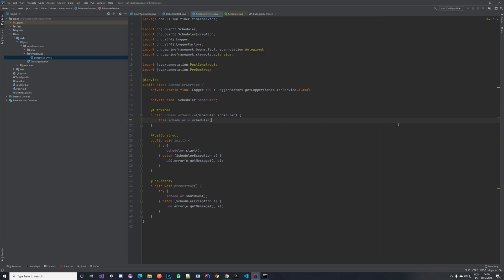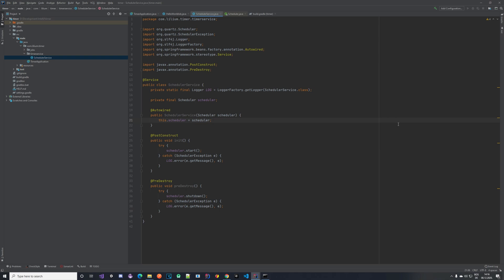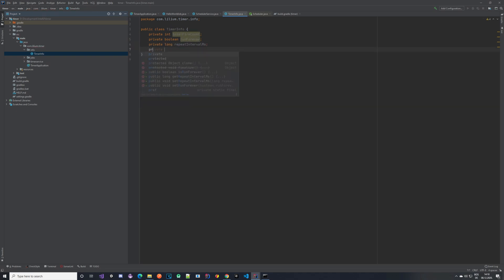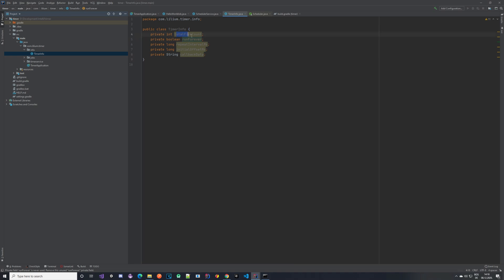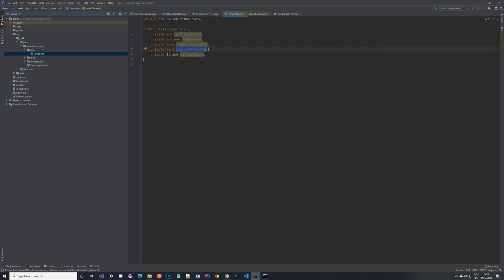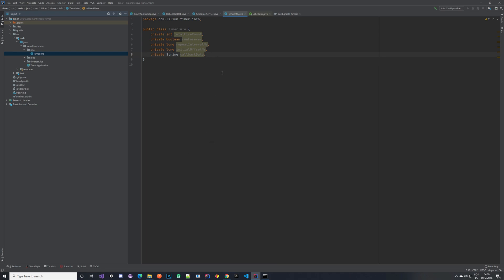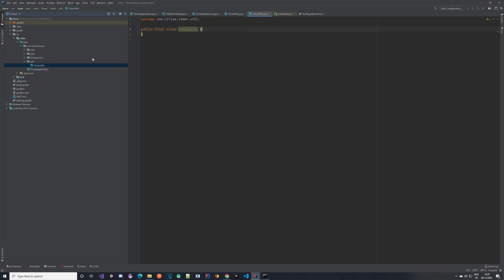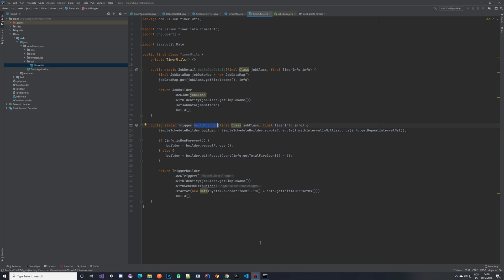Quartz Scheduler - Spring Boot - Part 2 - Building JobDetail and Trigger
Using Quartz Scheduler library together with Java Spring Boot in order to create a timer service capable of executing any job. With easily done configurations created service can be reused to create many different timers (e.g. run only once, run forever, run certain number of times, etc.).

In this video we build JobDetail with some data we can pass in and also in addition we build our Trigger mechanism.